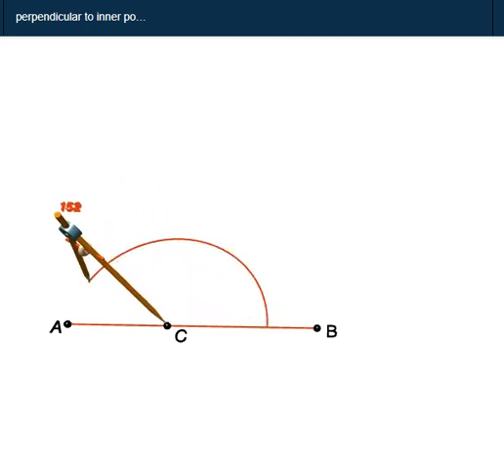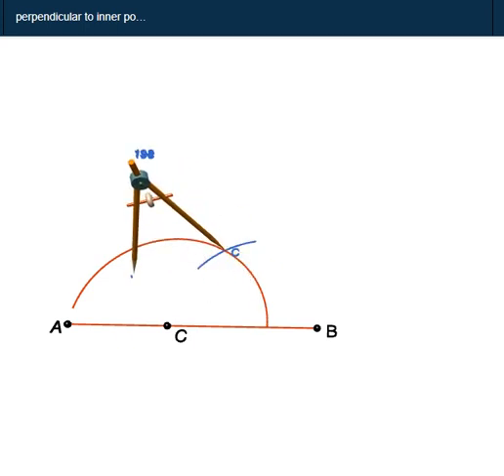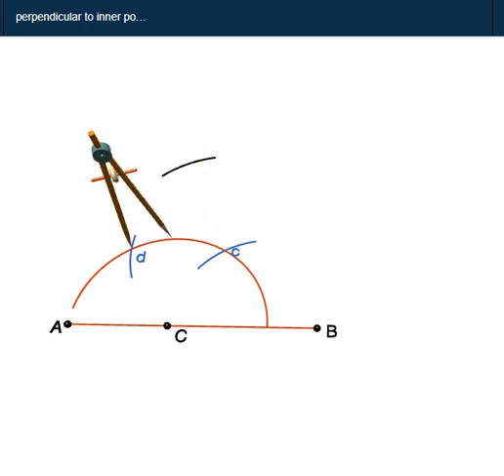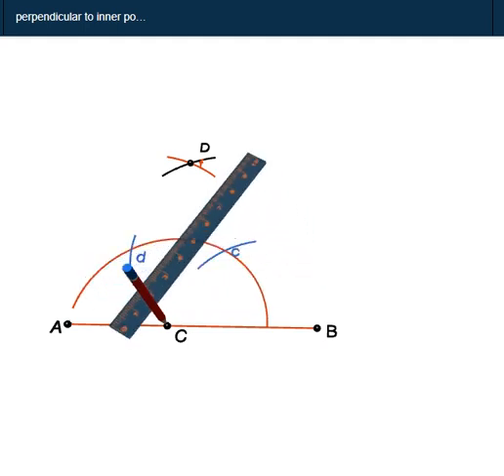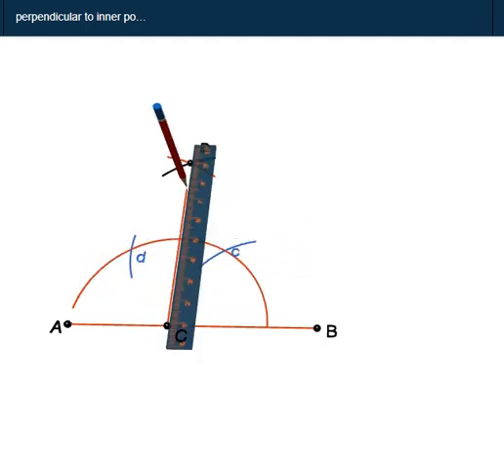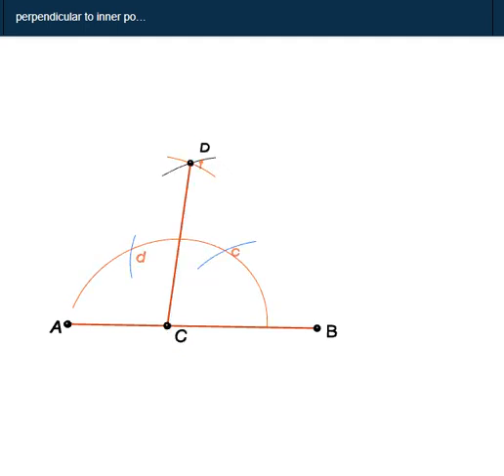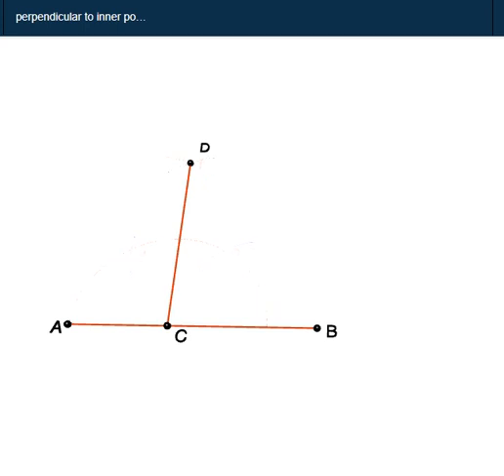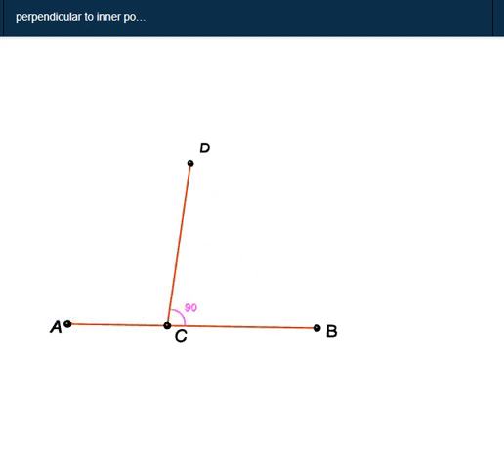Perpendicular to inner point